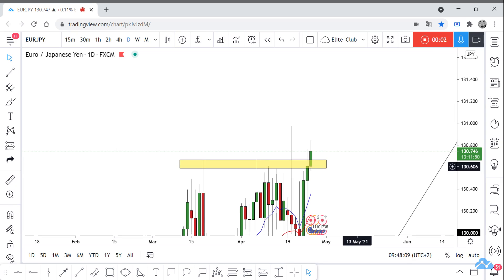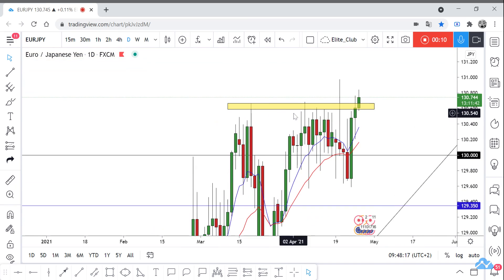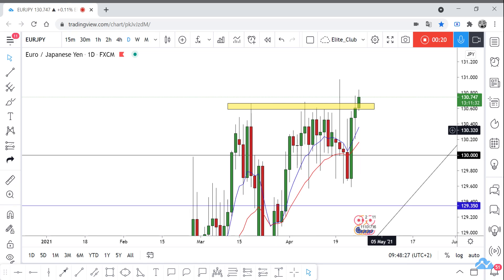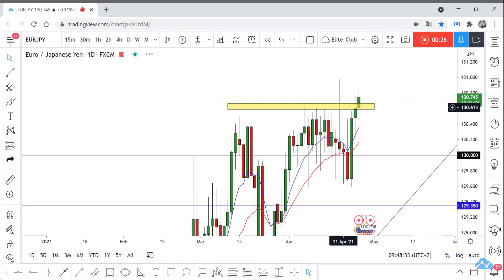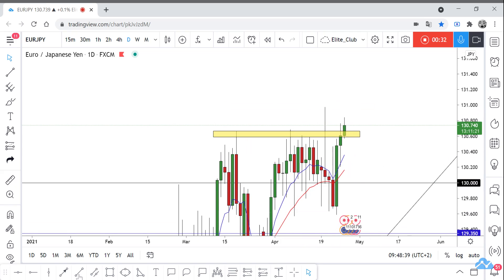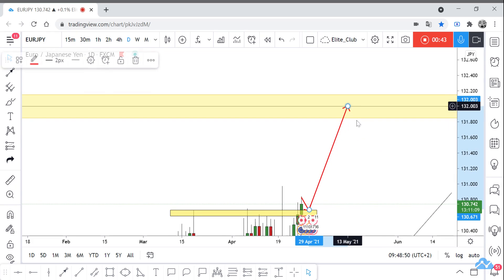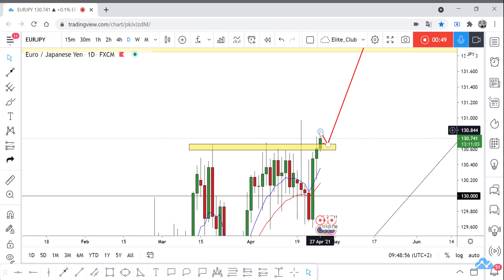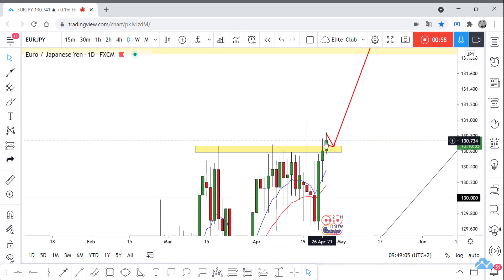EUR/JPY Trying To Close Above Our Res And Long Setup Available